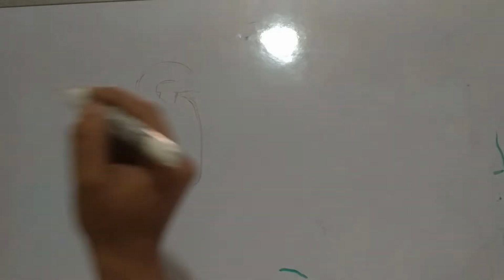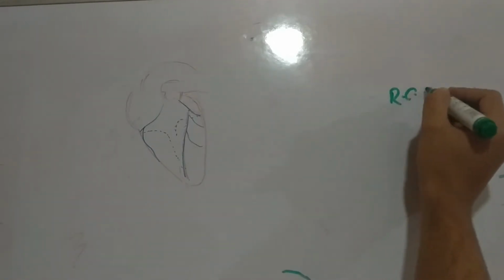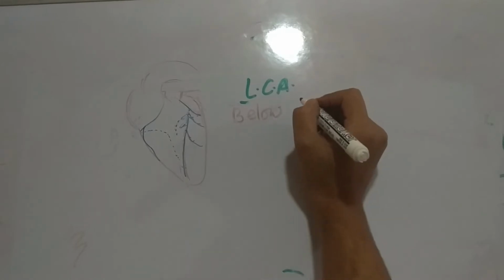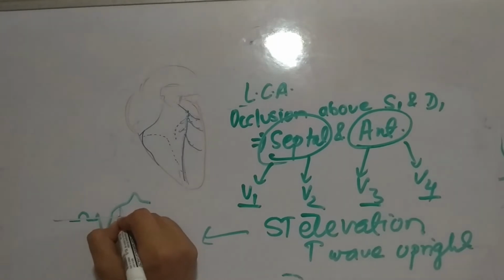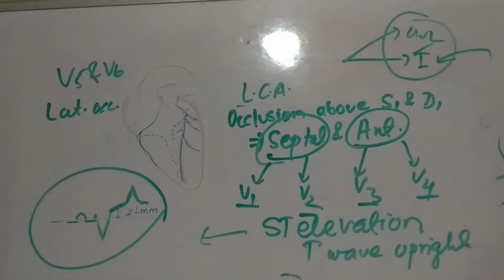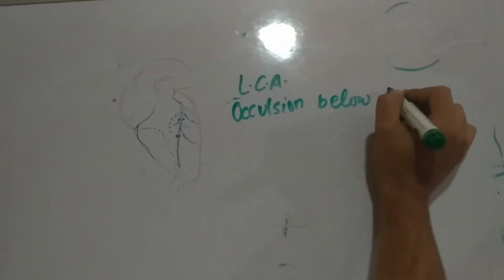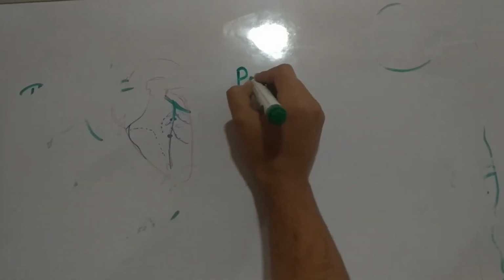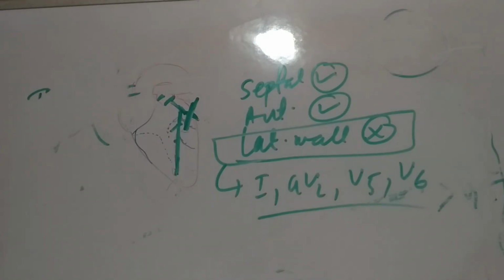Localization of MI | LCA